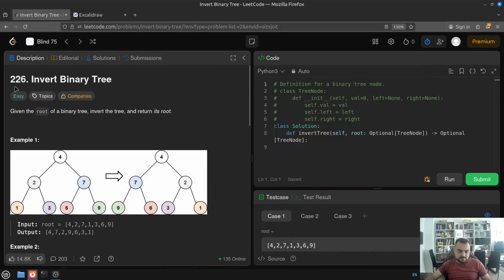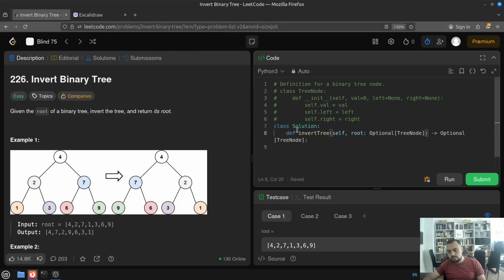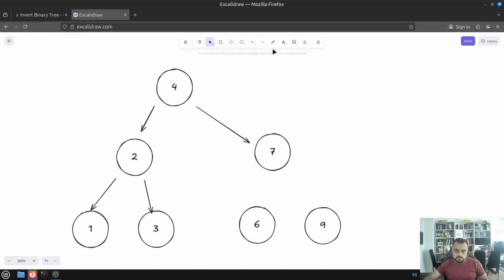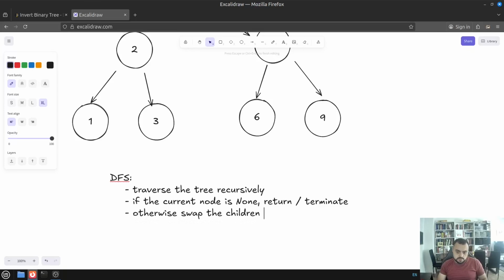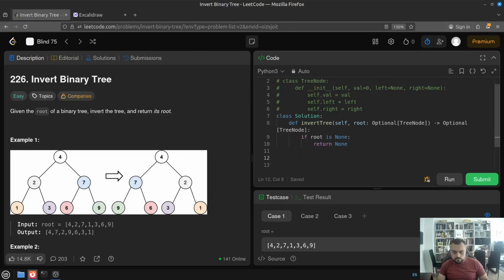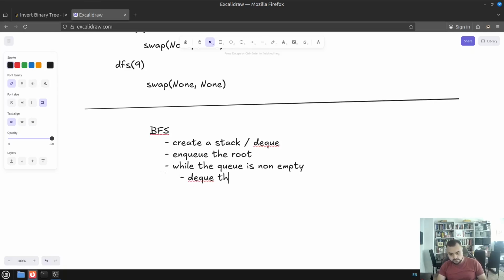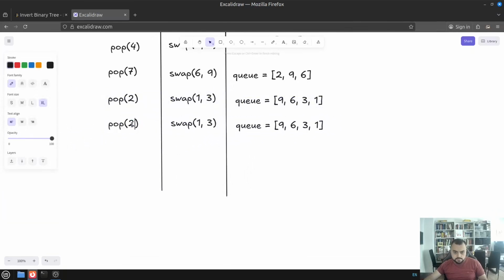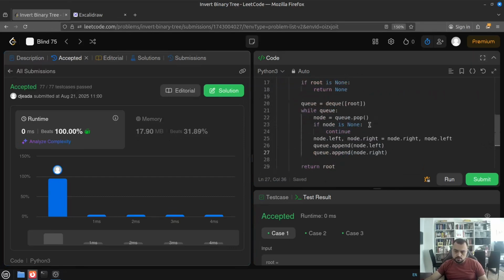Invert Binary Tree - Leetcode 226 - Python